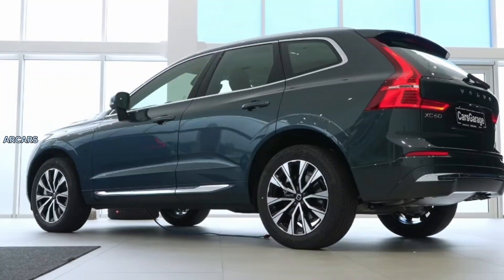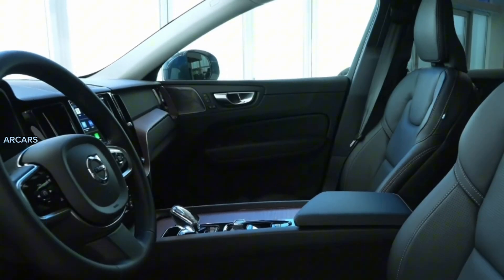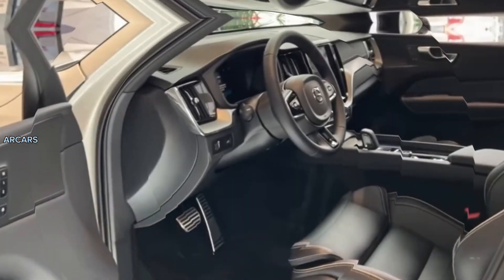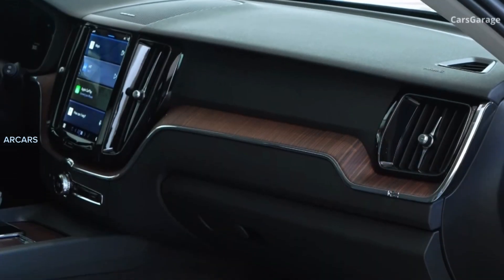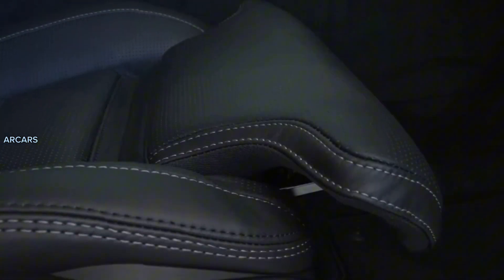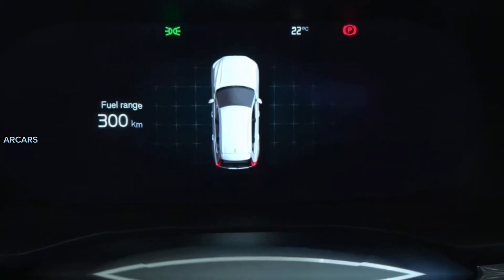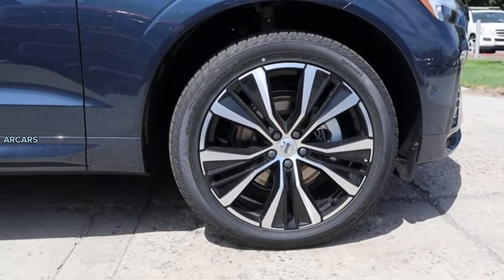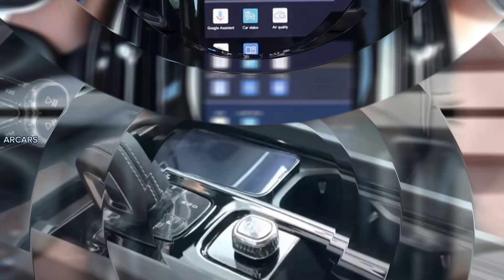All New Volvo xc60 2024 SUV Review Interior and Exterior volvoxc60 #2024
to go places and grow, thank you each and every one of you for your support, dear viewers, if there is a car brand you want me to shoot, don't hesitate to let me know. Only for those who understand technology, you can go to the link for video details